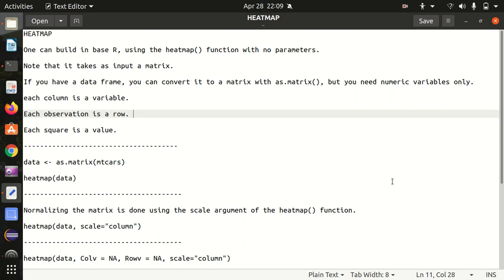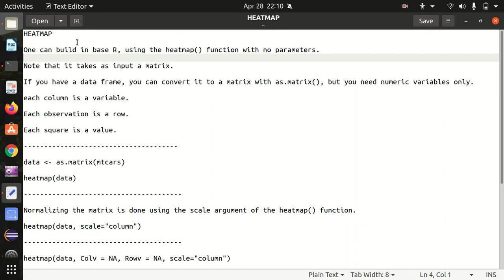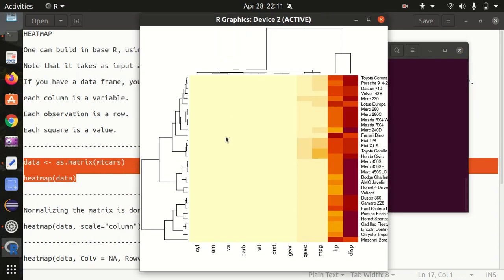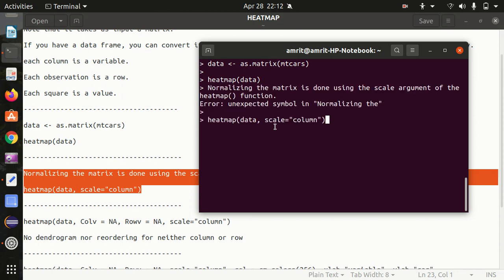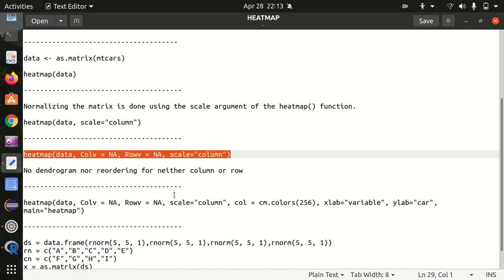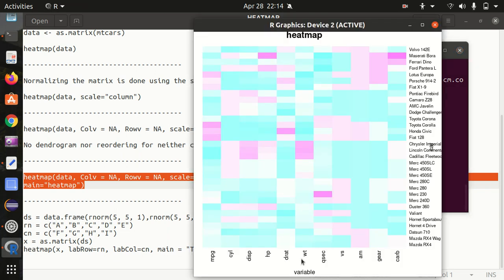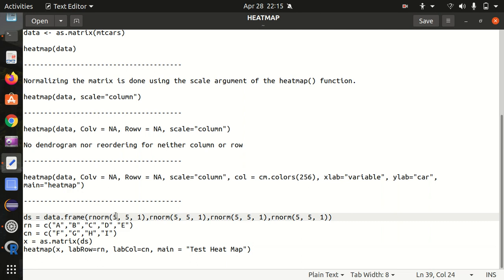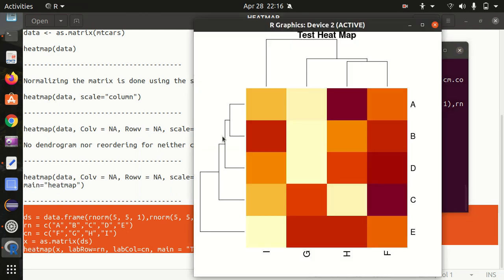How to draw Heat Map in R language ?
One can build in base R, using the heatmap() function with no parameters.

Note that it takes as input a matrix.

If you have a data frame, you can convert it to a matrix with as.matrix(), but you need numeric variables only.

each column is a variable.

Each observation is a row.

Each square is a value.